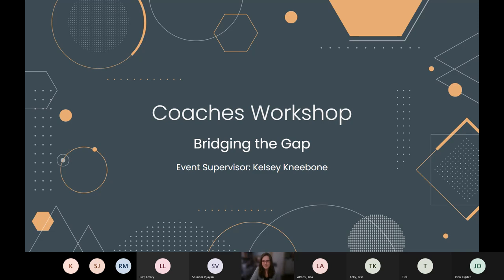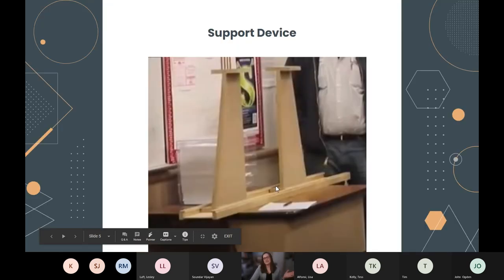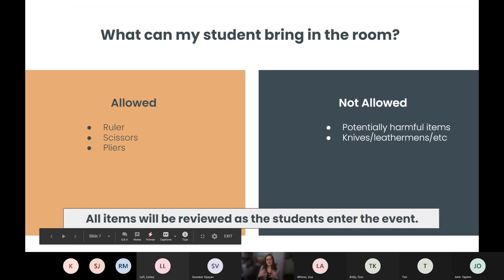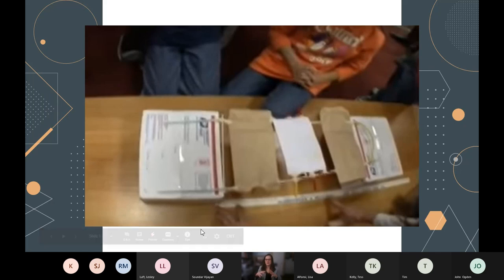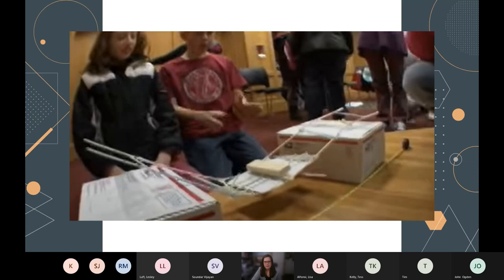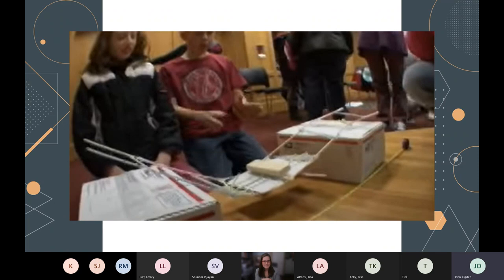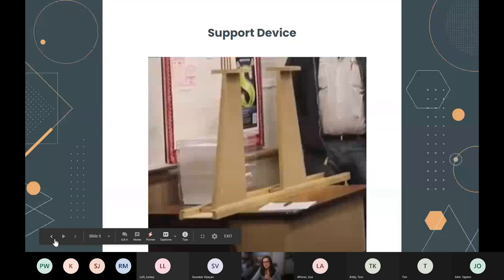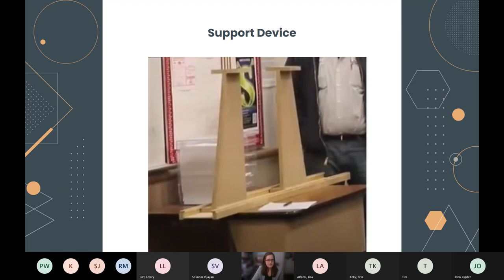Bridging the Gap